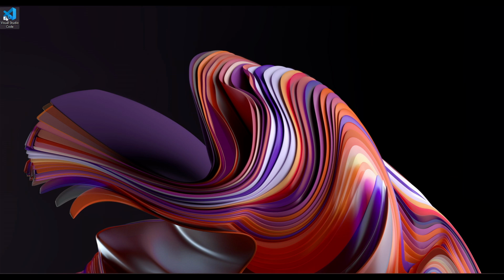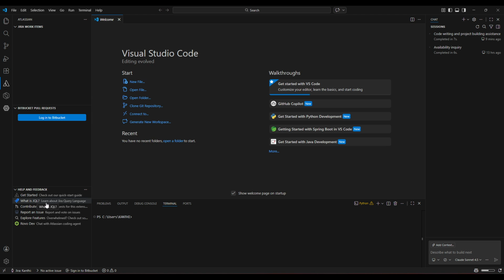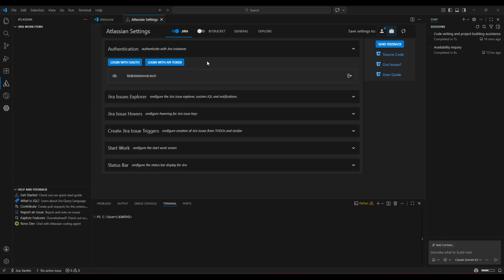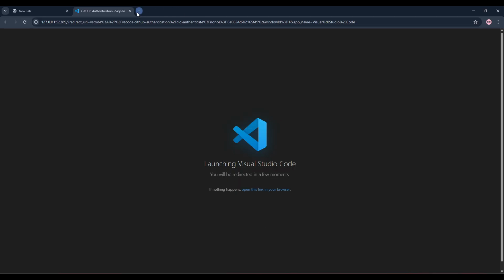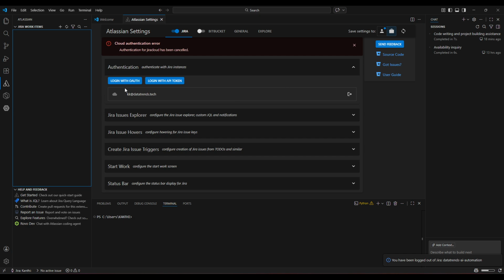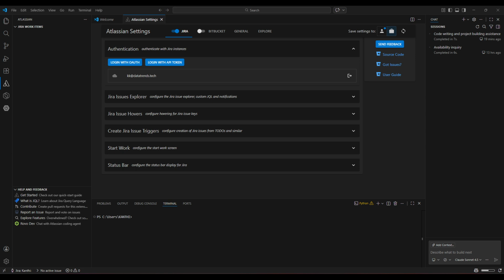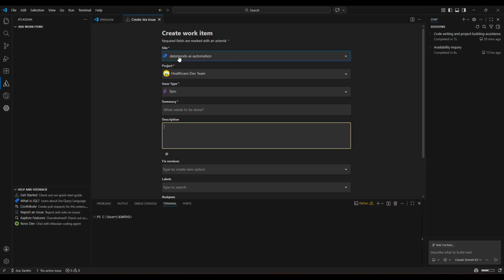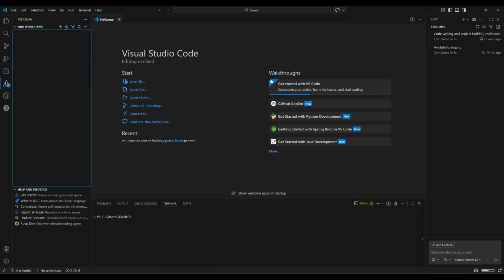Connect VS Code to Jira with the Atlassian Extension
Connect VS Code to your Jira board with the Atlassian extension and manage tickets without leaving the editor.

In this episode:
- Open the Atlassian panel and sign in with OAuth (the simplest method)
- Select your Atlassian site and confirm the connection
- Browse Jira data and create an issue directly from VS Code